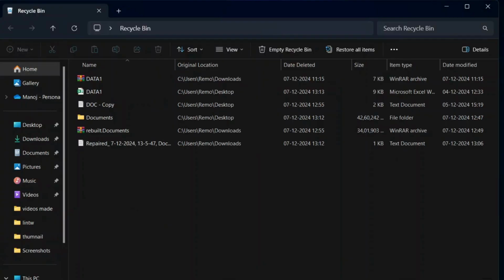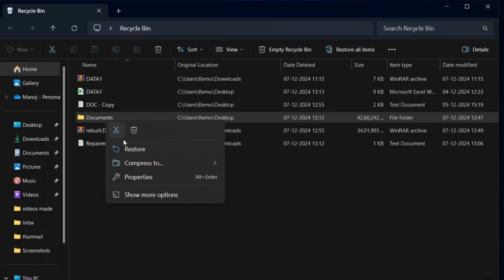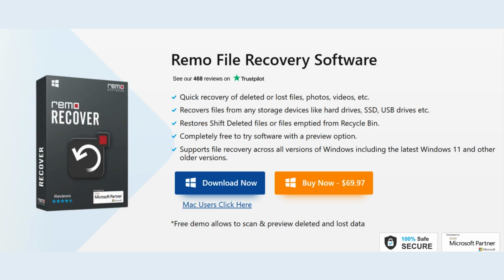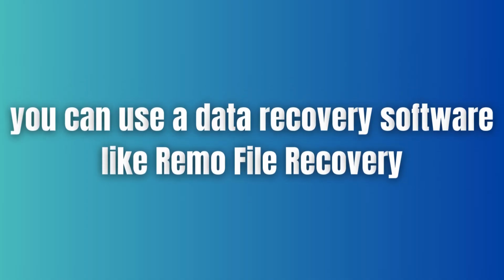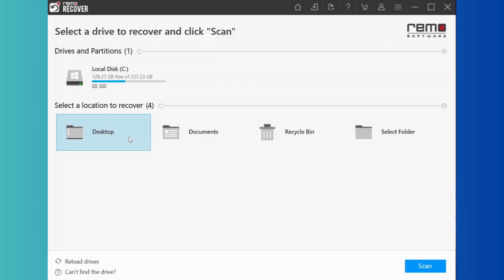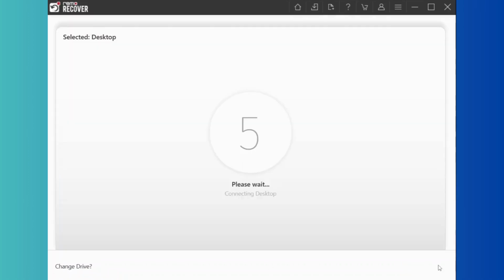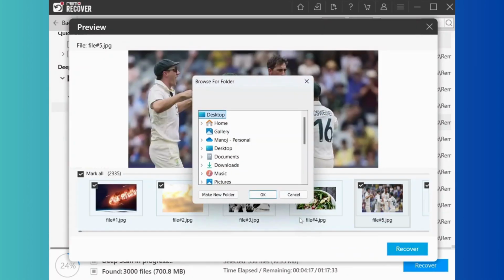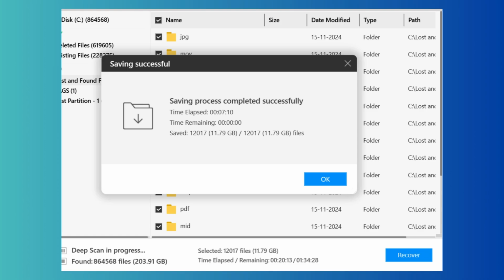2 Simple and Easy Ways to Recover Publisher Files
Panicked about a lost Publisher file? Don't worry!
This video shows you 2 easy methods to recover your Publisher documents. We'll cover methods like:

1. Finding unsaved files: Discover how to locate and restore Publisher files
    that weren't properly saved.

2. Using data recovery software: Explore powerful tools that can help you
    recover deleted or corrupted Publisher files.

Whether you accidentally deleted a file or encountered a system crash, this video will guide you through the recovery process.